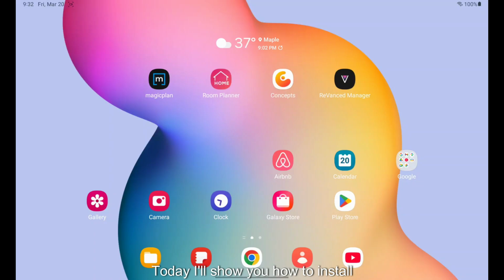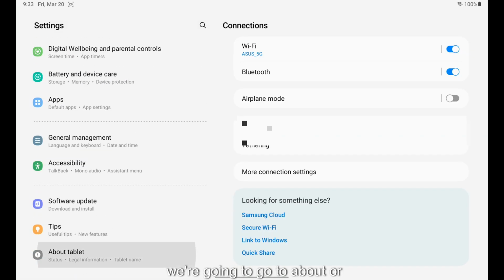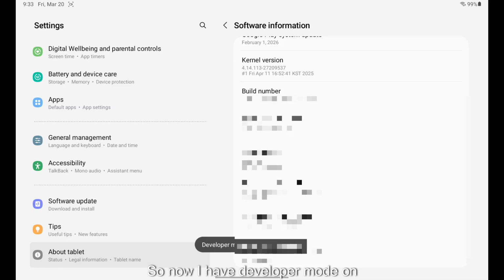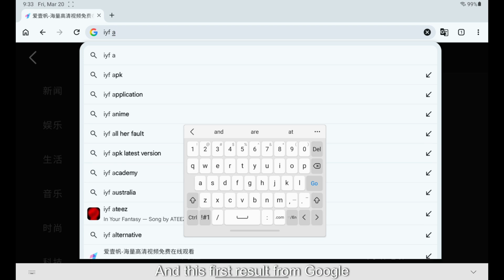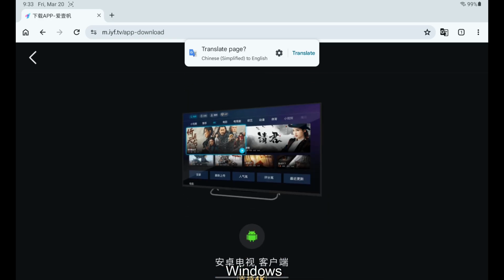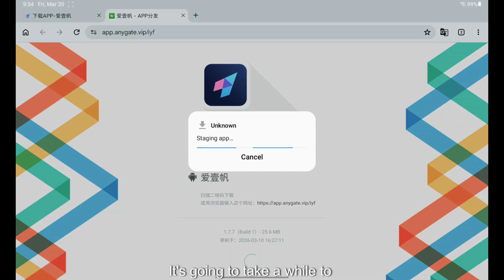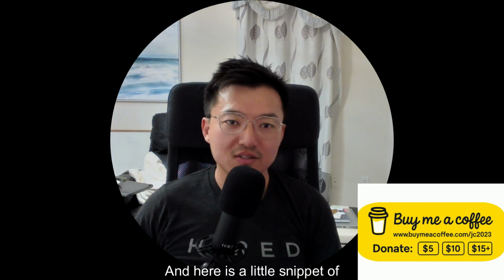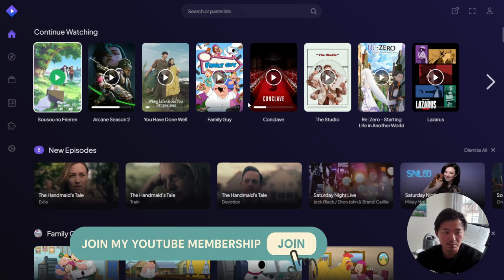How to Install iyf 爱壹帆 on Android tablet + phone